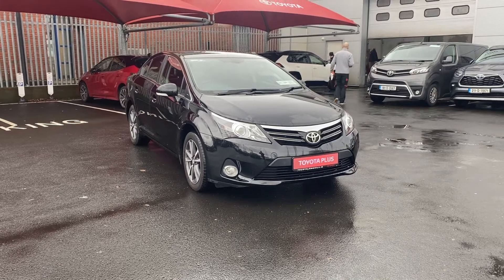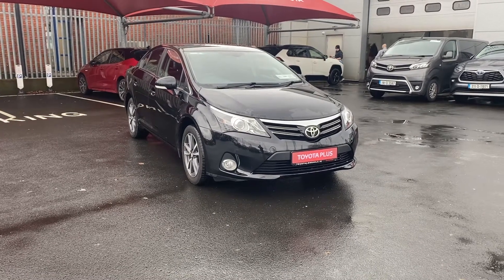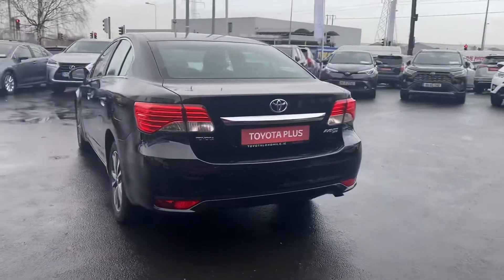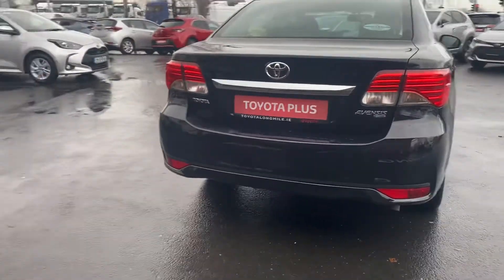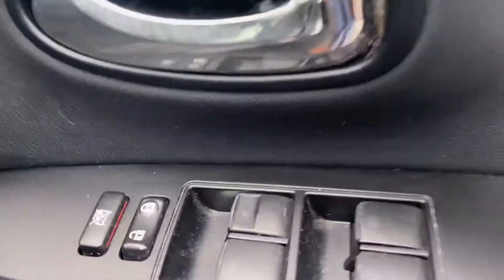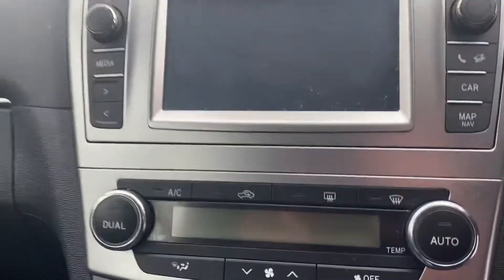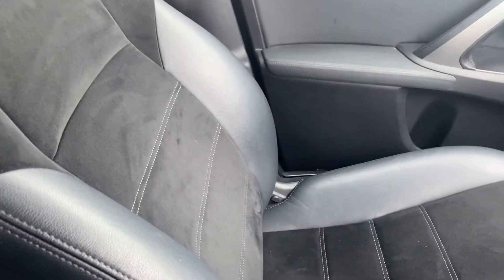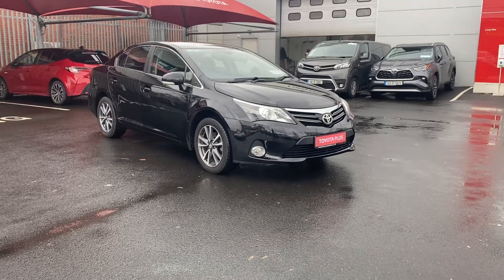Toyota Avensis 2.0 manual